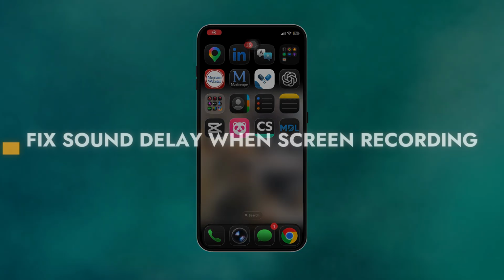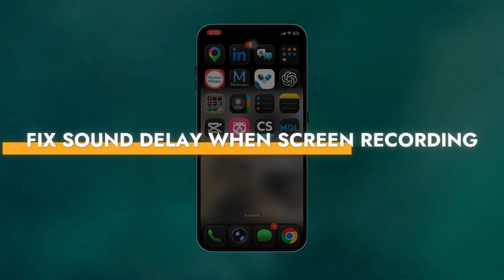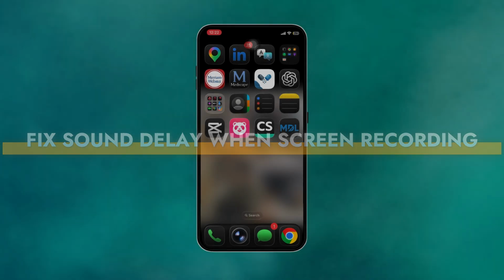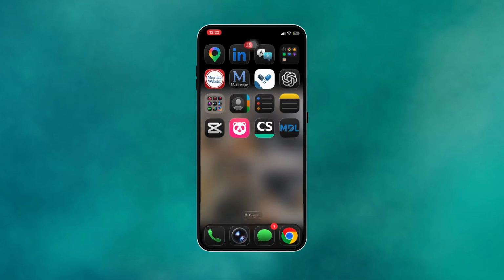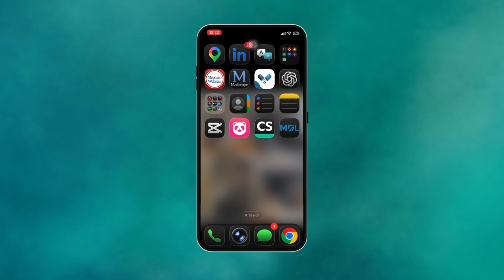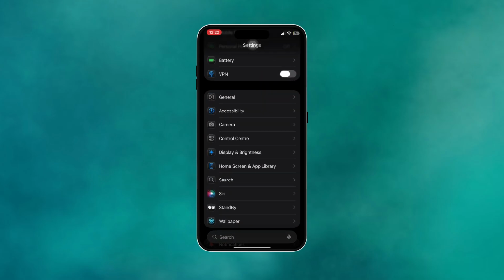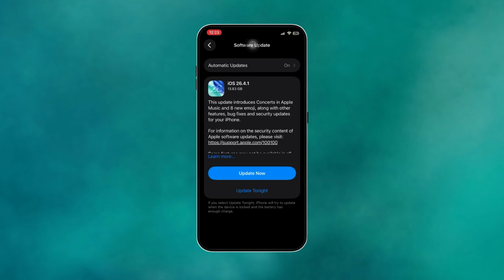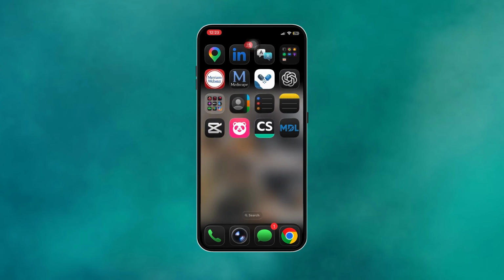How To Fix Sound Delay While Screen Recording on iPhone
Getting audio delay while screen recording on iPhone? Your mic or game audio is out of sync with the video? Here’s how to fix sound delay on iPhone screen recording fast.

This iPhone audio sync fix works for iOS 16, iOS 17, and iOS 18. No extra apps needed for most methods.